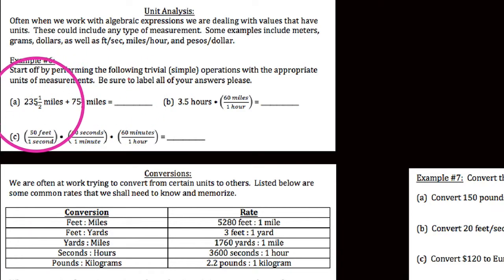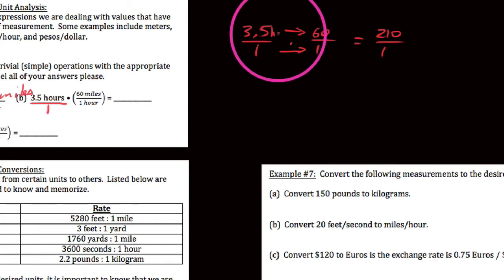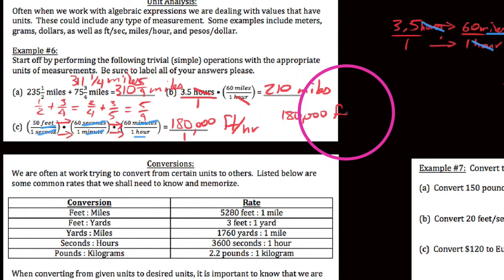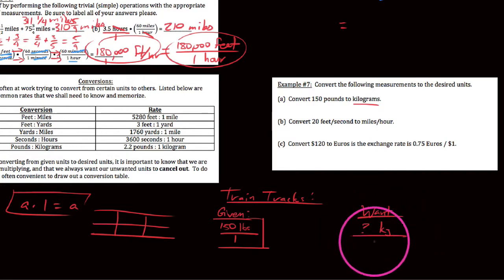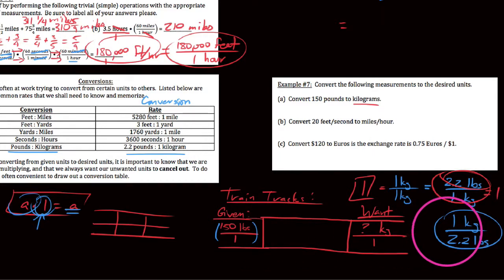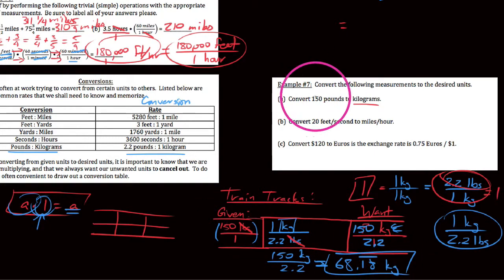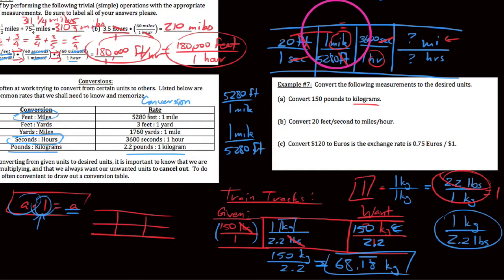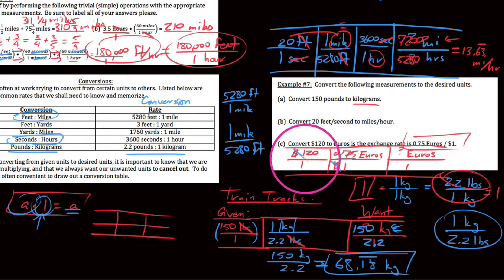HA2 1.1.4 Units and Conversions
In this video I work with operations having units.  I discuss how to treat units.  I also demonstrate how to convert units using the identity property of multiplication.